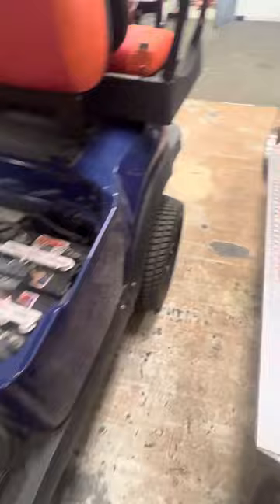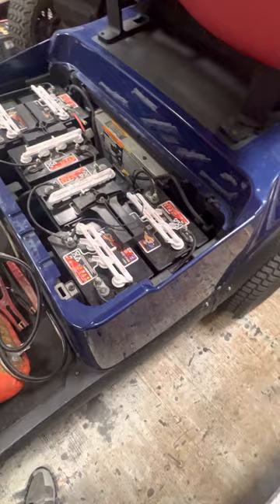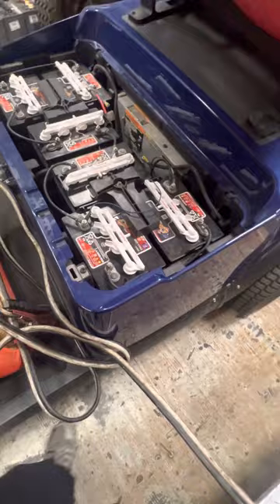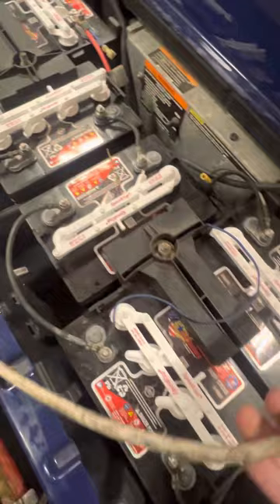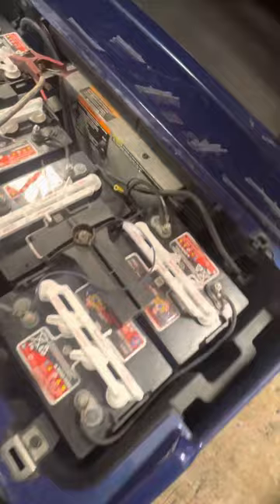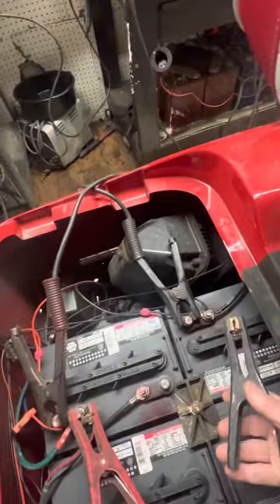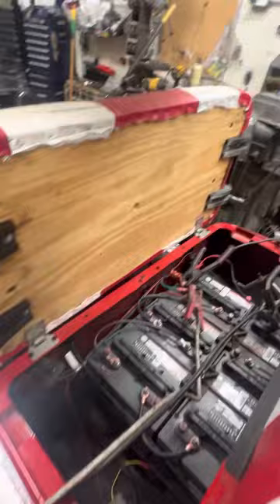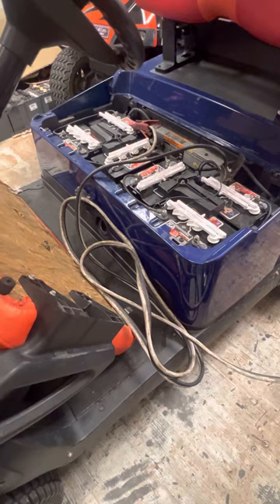Golf cart batteries won’t charge. SIMPLE SOLUTION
Another way to get a dead set of batteries charging.. if batteries are dead charger will. Or come on.